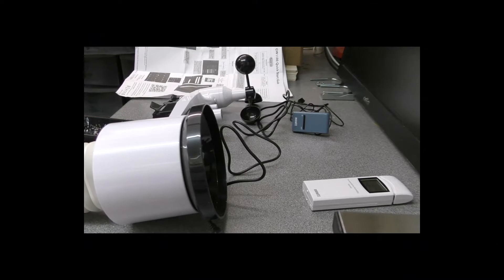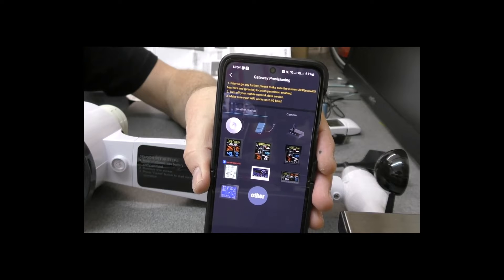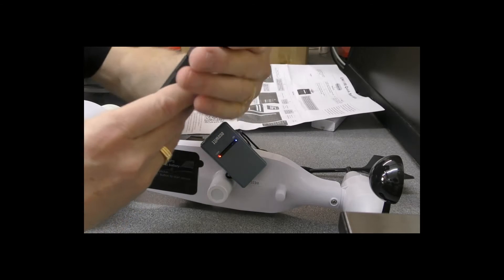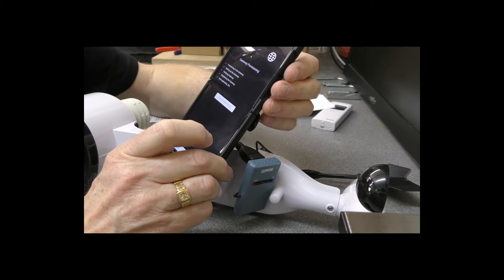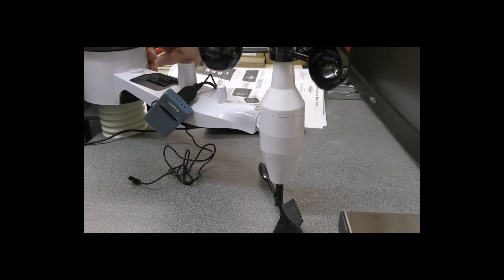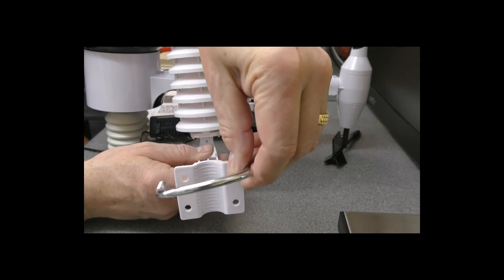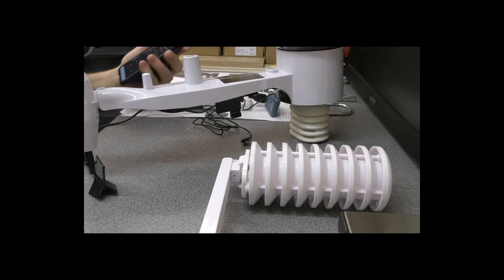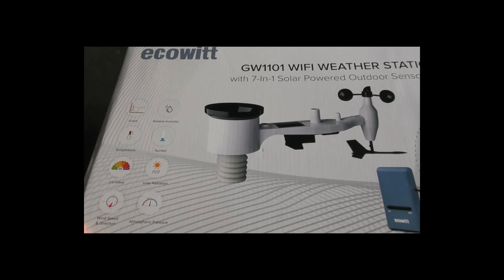Ecowitt GW1101 weather station connecting to wifi and the App.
Very pleased with this weather station so far.
The app worked perfectly. Just follow the instructions exactly, especially the instruction to turn off your data connection on your phone.

Weather Station Ecowitt GW1101

Lightning Sensor

I would advise using AA Lithium batteries for the main unit and any sensors you may have.